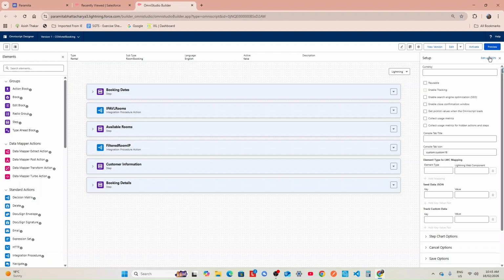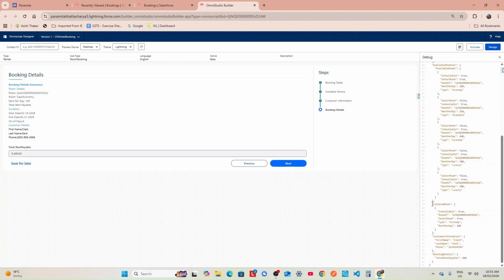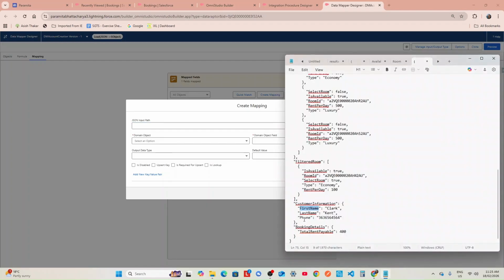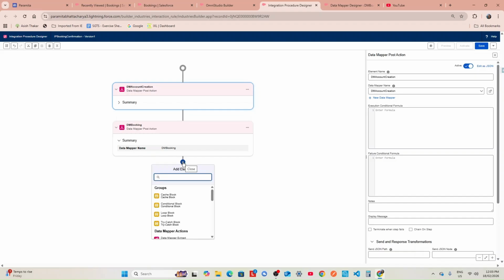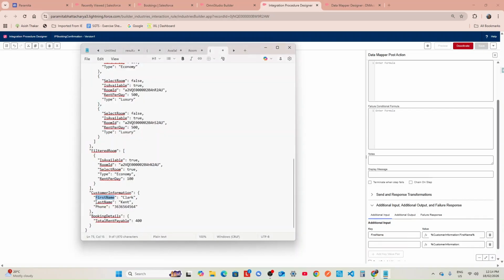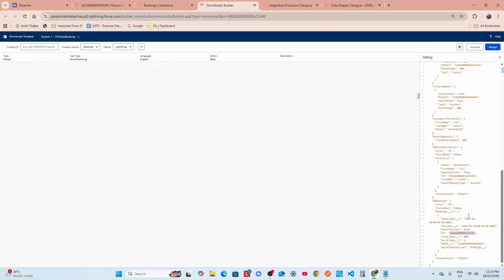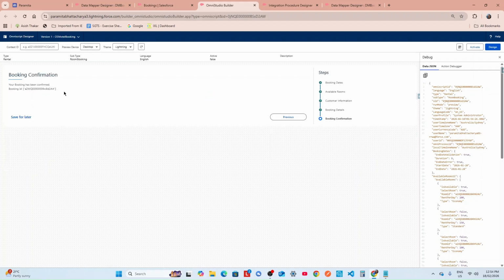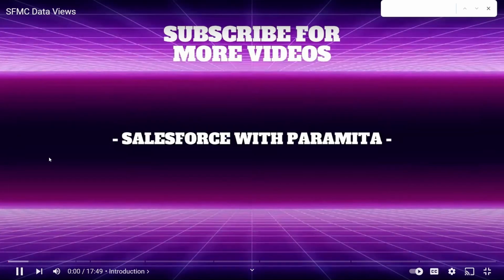Omnistudio end to end project part4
In this video I have shared :
1. how to save data using IP , Data Mapper Post Action, Data Mapper Load .
2. How to pass JSON data from Omni script to IP , IP to Data Mapper
3. How to get response back to omni script and show them on the UI
4. How to launch the omni script on an object page using an action button
1. Omni Studio End to End Project part1
2. Omni Studio End to End Project part2
3. Omni Studio End to End Project part3